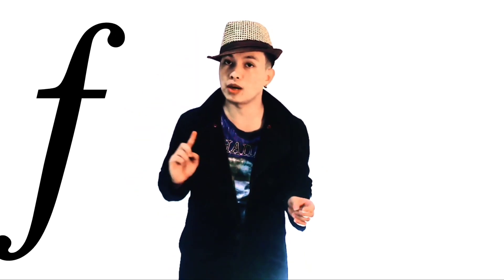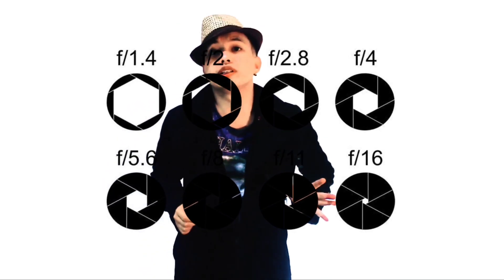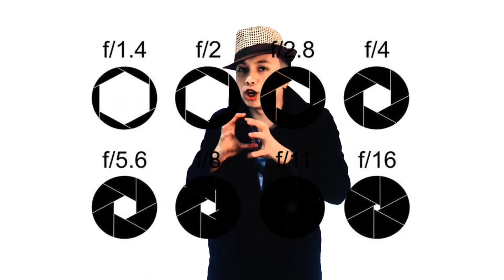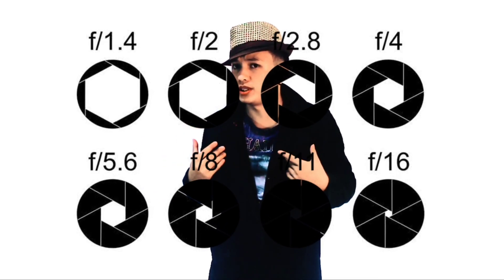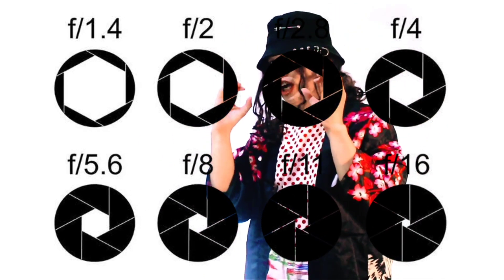Learn CAMERA BASICS in 7 Minutes (2020) "THE EXPOSURE TRIANGLE"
Camera Basics Easy Explanation of the EXPOSURE TRIANGLE in 7 Minutes

🕙 Time stamps:
Introduction: 0:00
VLOG: 0:34
ISO: 1:13
SHUTTER SPEED: 3:29
APERTURE: 5:12
OUTRO: 8:16

Editing software:
Adobe After Effects (intro)
KINEMASTER
Adobe Premiere (Color Grade)